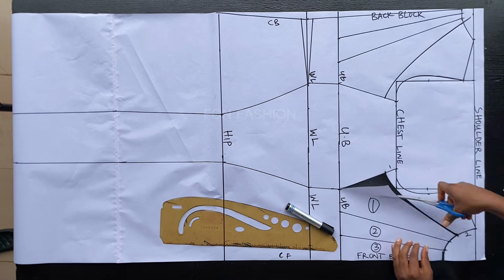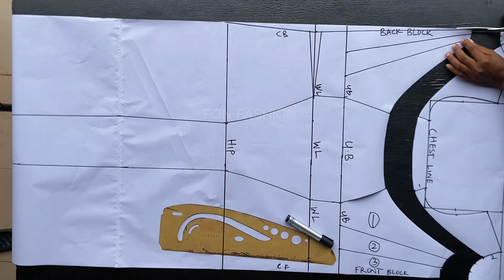How to Make a Beautiful Ruched Gathered Dress | Easy Tutorial Step by Step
Learn how to sew this beautiful ruched gathered dress from start to finish in this easy step-by-step sewing tutorial.

In this video, I'll show you how to cut, gather, and sew this elegant dress design inspired by a dress I saw on TikTok. Whether you're a beginner or an experienced sewist, you'll learn useful dressmaking techniques that you can apply to your own projects.